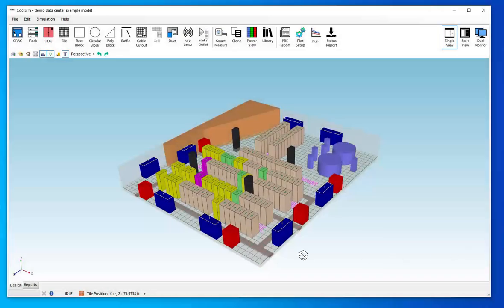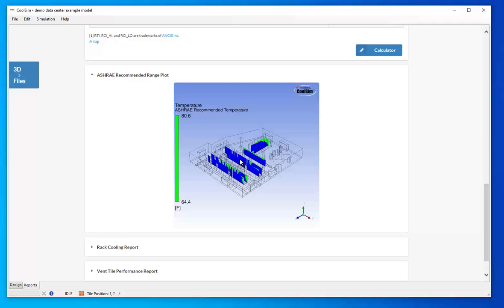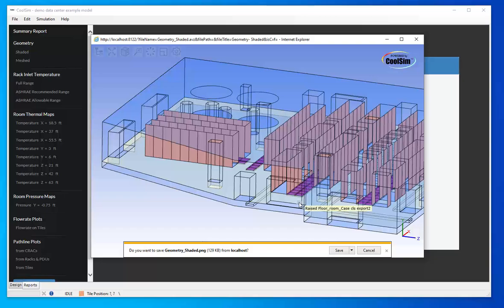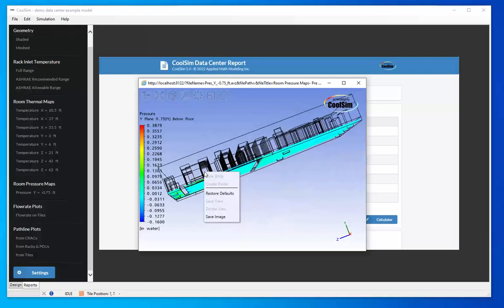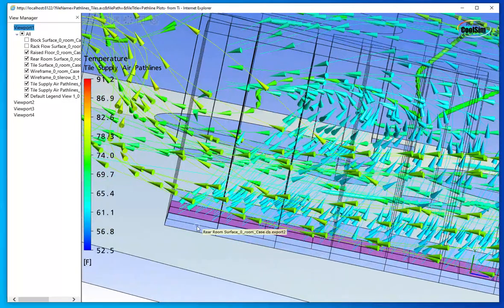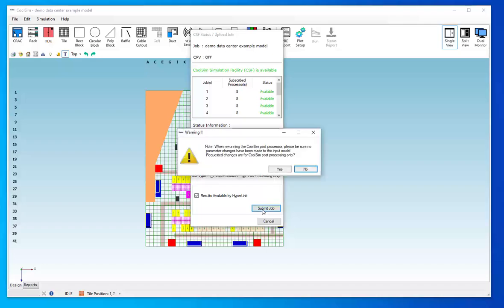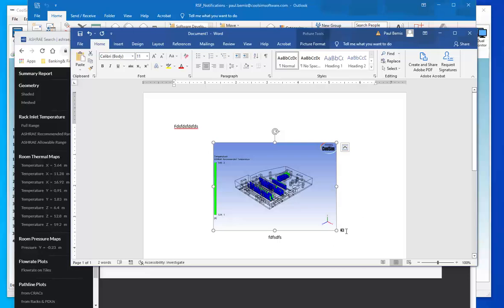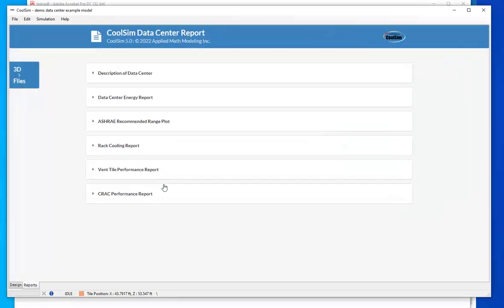CoolSim 5 Post Processing Overview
A quick overview of the post processing functionality offered by CoolSim 5, the latest version of @appliedmathmodeling's CFD data center modeling software.

Chapters:
00:00 Introduction
00:13 Plot Setup
00:45 CoolSim email notifications
02:04 Reports tab
02:20 Status Report
02:41 Description of Data Center
03:00 Data Center Energy Report
04:30 Rack inlet Temperature, ASHRAE Recommended Range figure
05:12 Rack Cooling Report
06:13 Vent Tile Performance Report
06:45 CRAC Performance Report
08:00 3D visualizations
08:10 Shaded geometry
08:20 Model viewer features
09:40 Meshed geometry
10:00 Hybrid meshing technology
10:55 Rack Inlet Temperature, ASHRAE Recommended Range
11:36 Rack Inlet Temperature, Full Range
12:08 Rack Inlet Temperature, ASHRAE Allowable Range
12:28 Cross-referencing visualization with CRAC Performance Report
13:00 Temperature contour planes
13:10 Room Thermal Map, X-dimension
13:32 Room Thermal Map, Z-dimension
14:05 Room Pressure Map, Y = -0.75 ft
14:54 Flowrate on Tiles
15:35 Variation of flow rate through tiles
16:45 Pathline Plots, from CRACs
16:52 Pathline Plots, from Tiles
17:04 Supply air bypassing racks
17:42 Hiding objects in the viewer
18:30 Bernoulli effect in action
20:45 Customizing post-processing
21:14 Adding contour planes
23:24 Post-processing only job
23:44 Sharing results via hyperlink
25:00 CoolSim email overview
25:16 Attached data center report
25:54 Viewing results hyperlink
27:28 Embedding image into Word document
28:16 Inserting results hyperlink behind image
29:47 Returning to post-processing only job
31:12 Viewing customized post-processing
31:59 Changing report display units
32:55 Animations
33:25 Conclusion